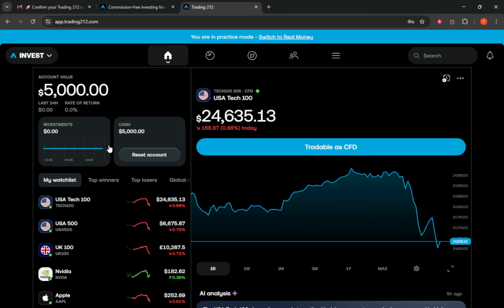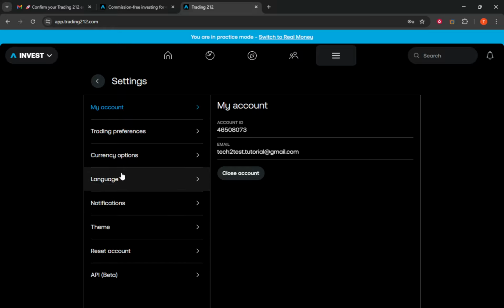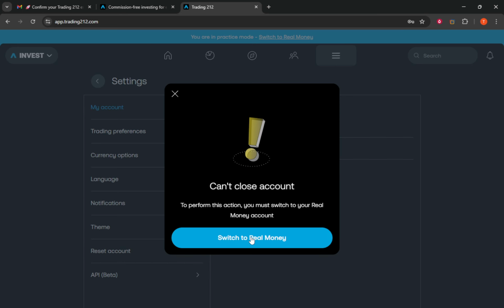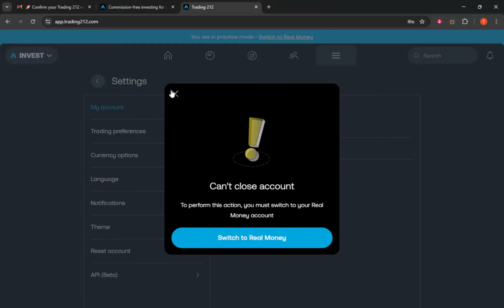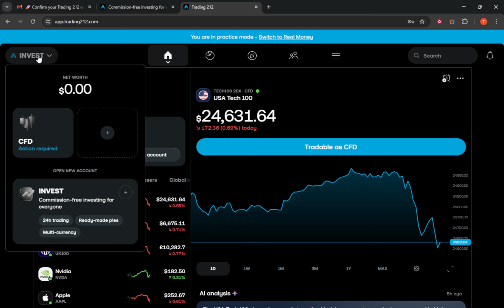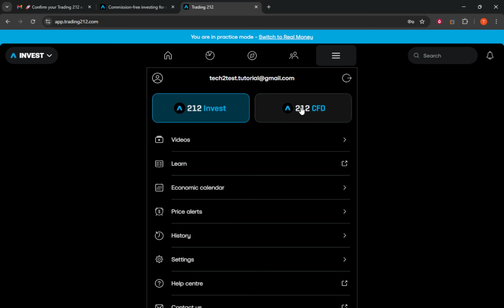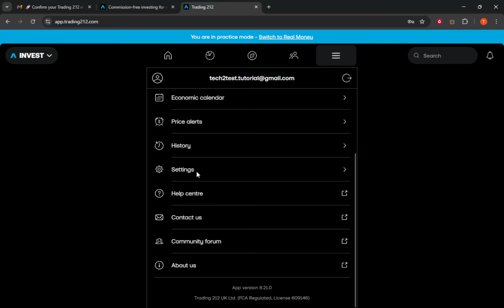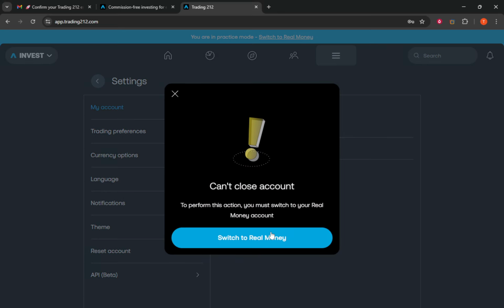How to Delete Trading 212 Account [2026 full guide]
How to Delete Trading 212 Account

In this video, we show you exactly how to delete Trading 212 account to ensure your personal data is handled according to your preferences and your profile is formally closed. We explain the necessary requirements that must be met before a brokerage account can be fully decommissioned.

Understanding the implications of account closure is essential for maintaining organized financial records and ensuring all remaining balances or open positions are resolved. We utilize the account settings and verification parameters to ensure the termination process adheres to the platform's regulatory and security standards.

Technical Specs:
Software: Trading 212; Feature: Settings.